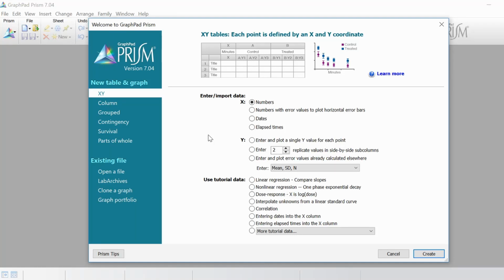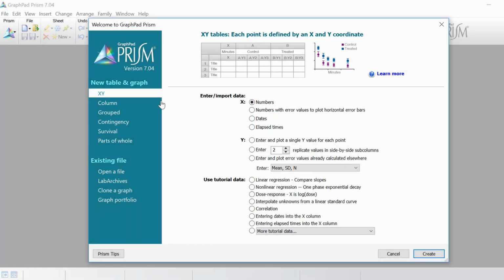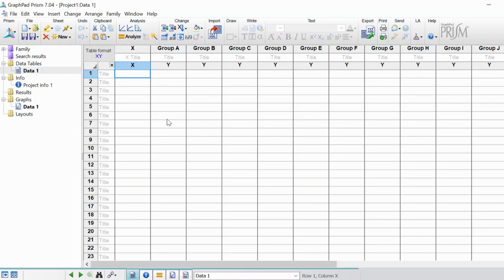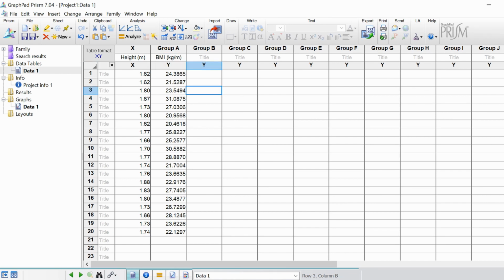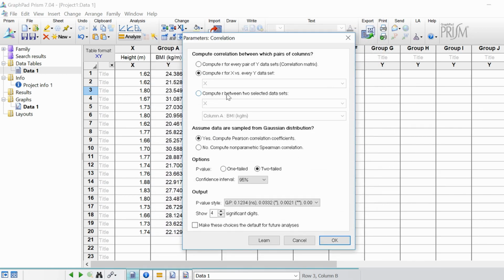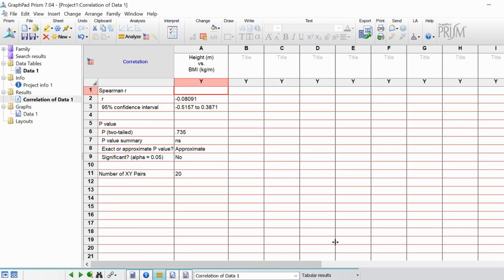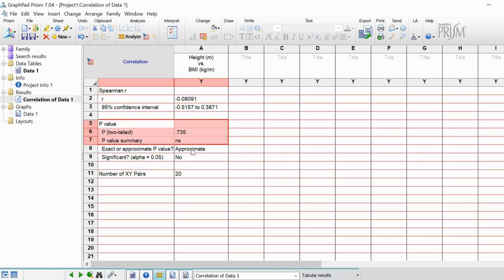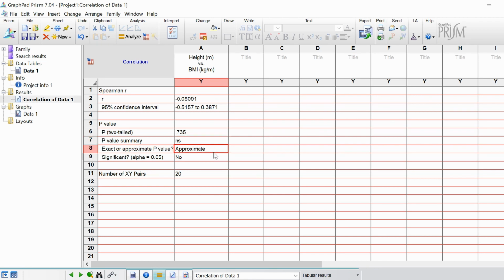How To Perform A Spearman Correlation Test In GraphPad Prism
In this video tutorial, I will show you how to perform a Spearman rank correlation test in GraphPad Prism. I will also show you how to interpret the results.

VIDEO BREAKDOWN
Step 1: The data (00:10)
Step 2: Performing the Spearman rank correlation test (01:00)
Step 3: The results (01:50)